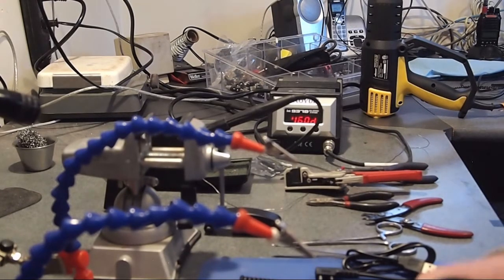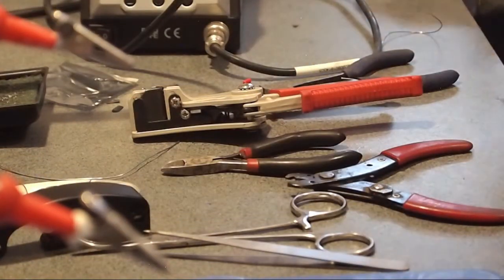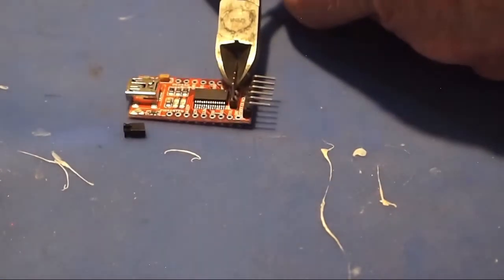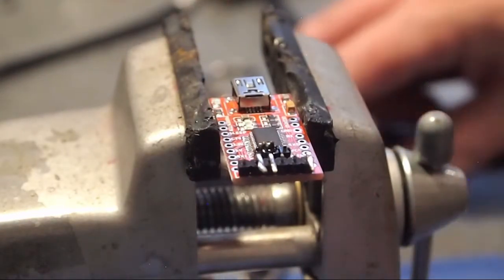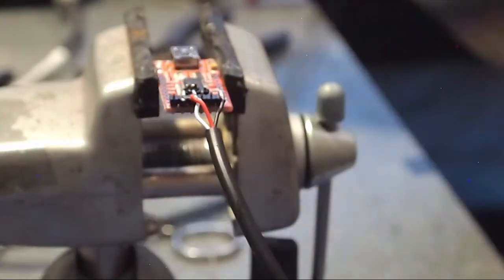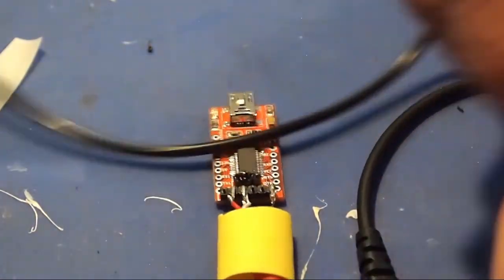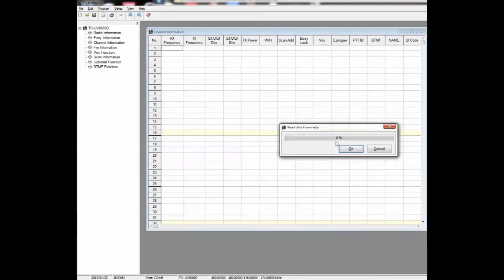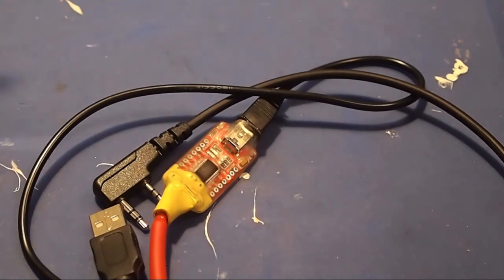TYT, Wouxun, Baofeng, Anytone, etc: make a better prolific Windows programming cable.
The HT programming cable that is based on the Prolific chipset is fraught with problems due to the way the Prolific drivers do not play well with Windows update. This means users must install legacy Prolific drivers and disable Windows update to make them work. But thanks to the popularity of Arduino projects, there is an abundance of inexpensive USB to TTL boards available, and some of those use the FTDI bridge chips that are easily recognized by drivers already embedded in all the popular versions of Windows as well as Mac USB drivers (with Mac OSX 10.9 "Mavericks", Apple provides their own driver for FTDI chipset). If you have an existing Prolific cable and would like to swap out the chips, or just build a cable from an old microphone cord or cloning cable that has the standard 2 pin Kenwood style connector common to many Chinese radios, it is easy to do, as shown in the following demonstration.

Note: When I reviewed the start of this, I noticed I referred to the Sil Labs and FTDI chips used on the USB to TTL boards. Both work as a replacement to the Prolific based chips used in the generic cables. However, the one used in this demonstration is an FTDI based unit. If you have a Silicone Labs board (CP210x USB to UART Bridge), the same process applies. If Windows is having problems finding either drivers on your system, they are available from the respective manufacturers websites.